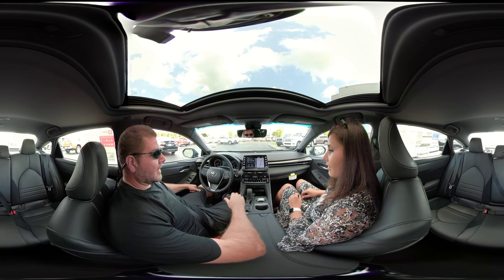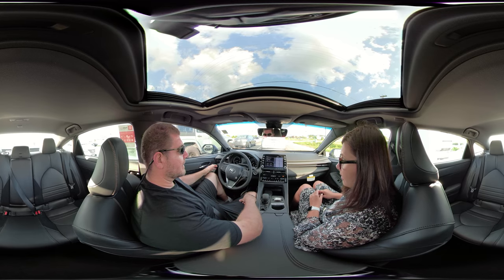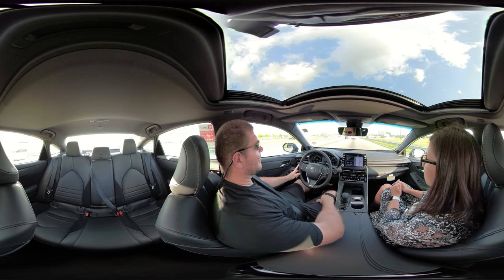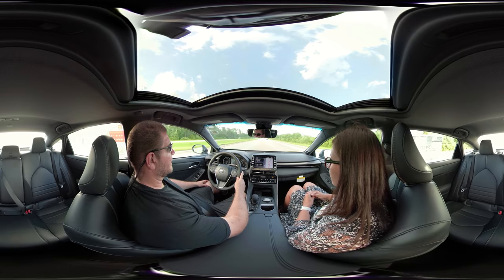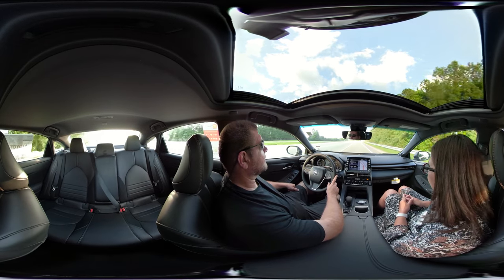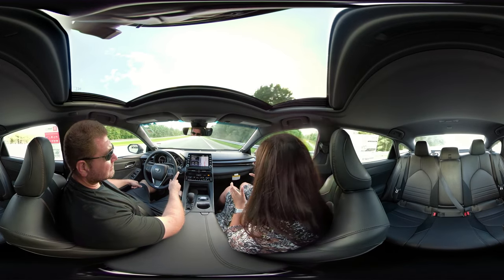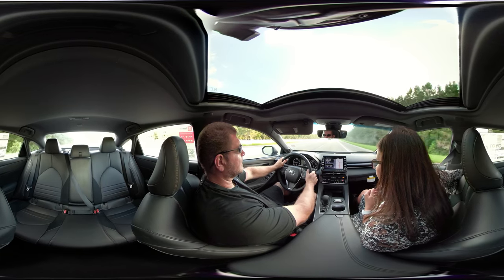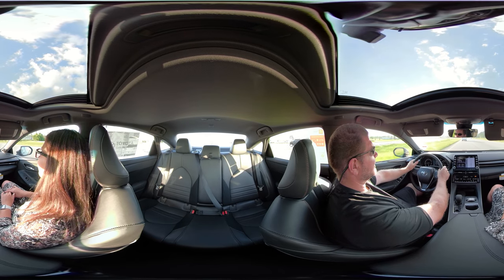2019 Toyota Avalon Test Drive Experience - 360 VR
Special thanks to:
Chelsea at Sparks Toyota
4855 US-501, Myrtle Beach, SC 29579
There are several reasons why it is important to test drive a vehicle before buying it

Comfort: A test drive allows you to get a feel for the comfort and ergonomics of the vehicle. You can see how the seats feel, how easy it is to reach the controls, and how well the vehicle handles on the road.

Performance: A test drive allows you to evaluate the performance of the vehicle. You can see how it accelerates, how it handles turns, and how it feels on the highway.

Visibility: A test drive allows you to check the visibility from the driver's seat. You can see how well you can see out of the front, sides, and rear of the vehicle.

Features: A test drive allows you to try out the features of the vehicle, such as the audio system, navigation system, and other electronics.

Peace of mind: A test drive allows you to make sure that the vehicle is the right fit for you before you commit to buying it. This can give you peace of mind and help you feel more confident in your decision.

Overall, a test drive is an important step in the process of buying a vehicle, as it allows you to evaluate the comfort, performance, visibility, features, and overall suitability of the vehicle.